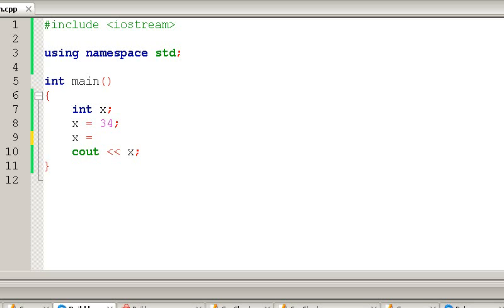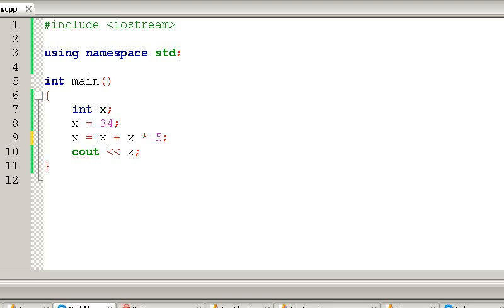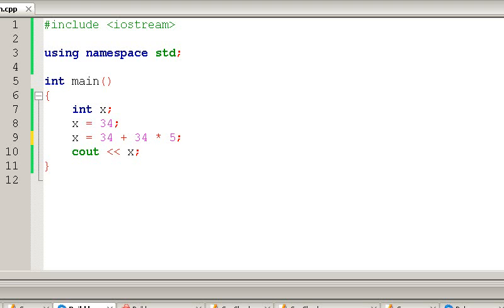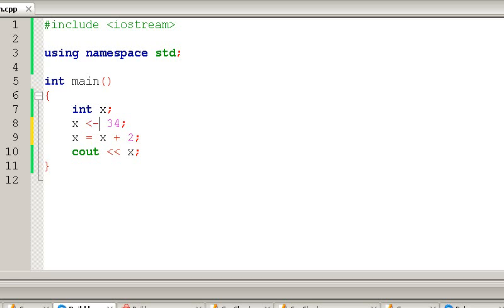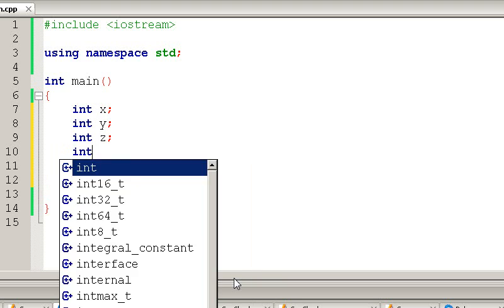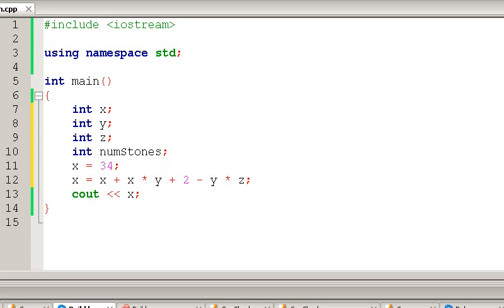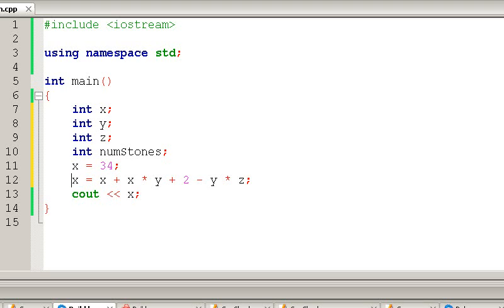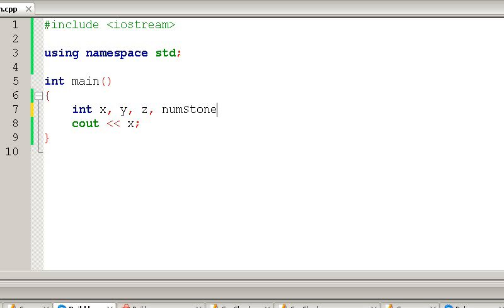C++ Beginner Programming Tutorial 4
Part 4. Calculations with variables.